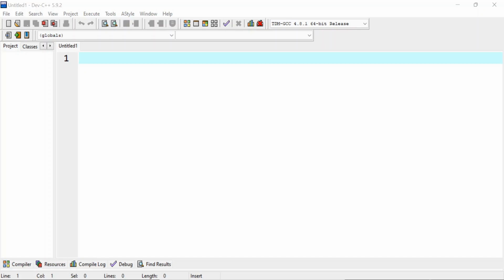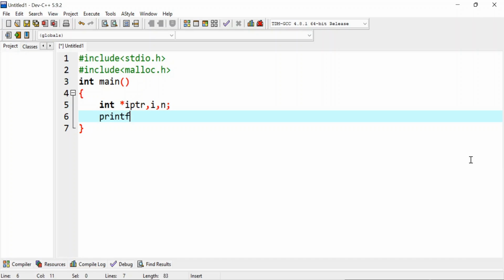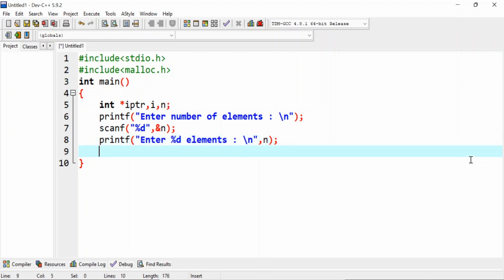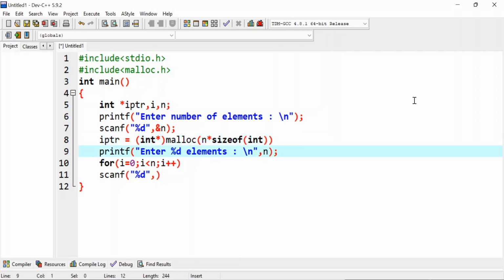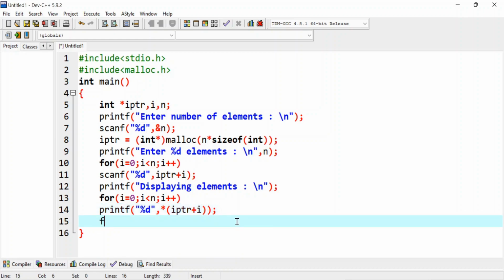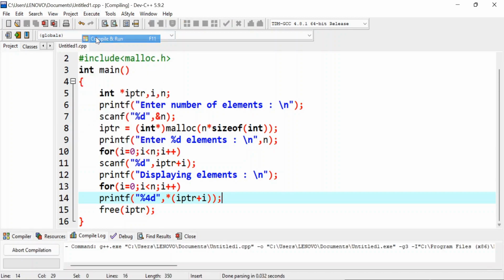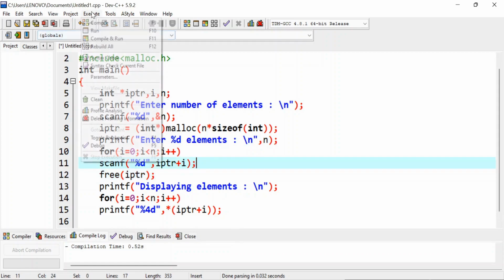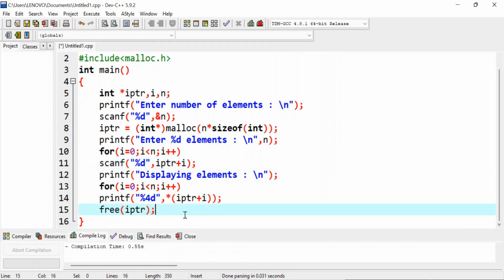Malloc( ) in C